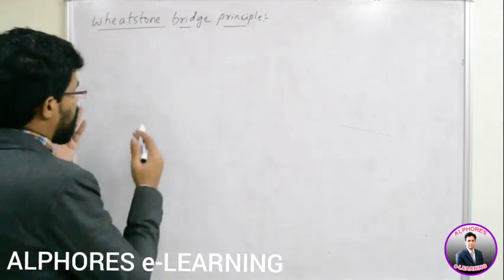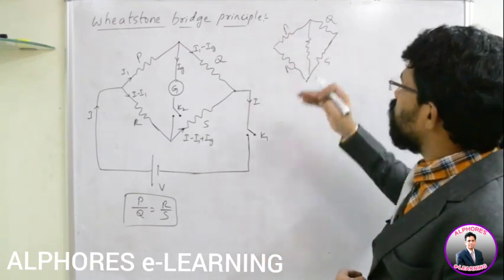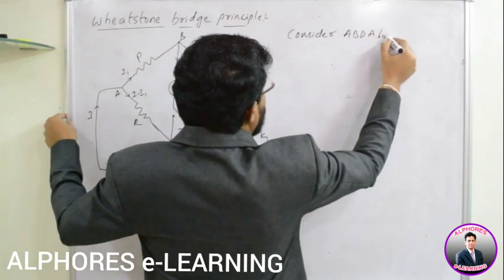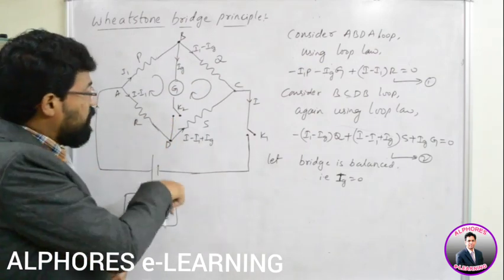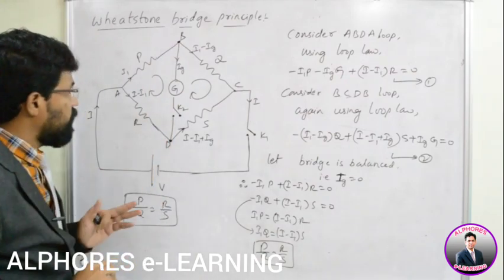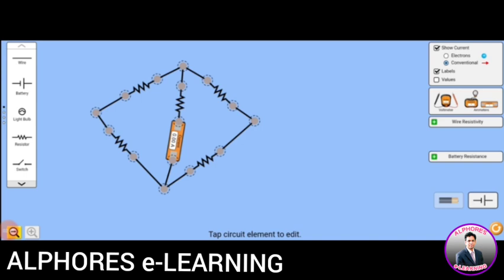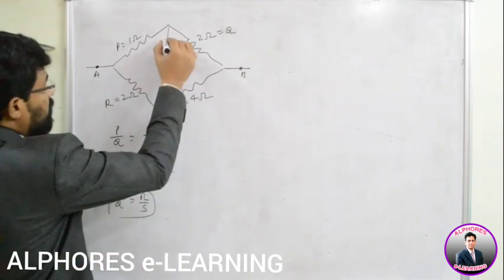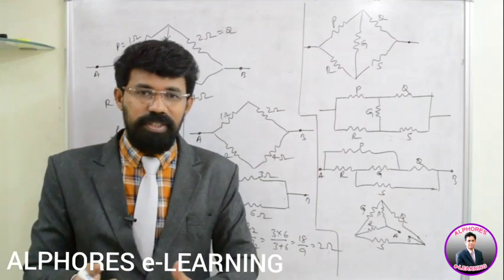NEET | PHYSICS | II YEAR |SESSION 94 | 04.08.2020